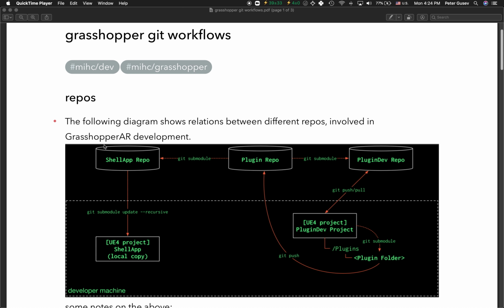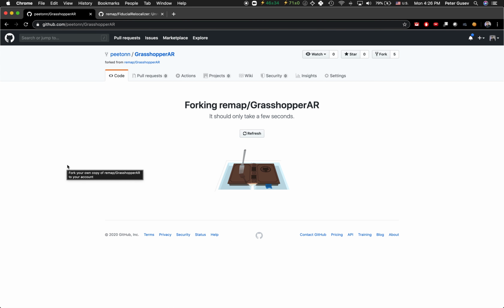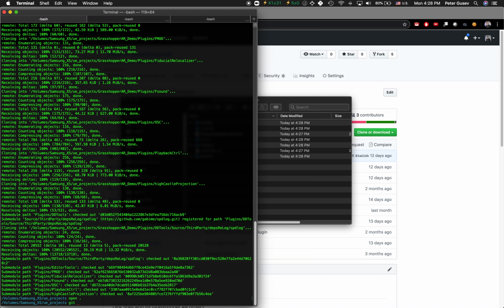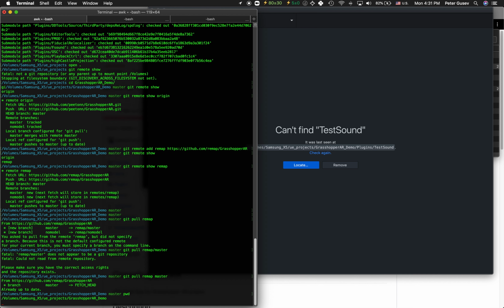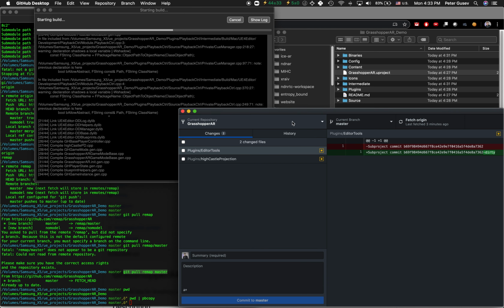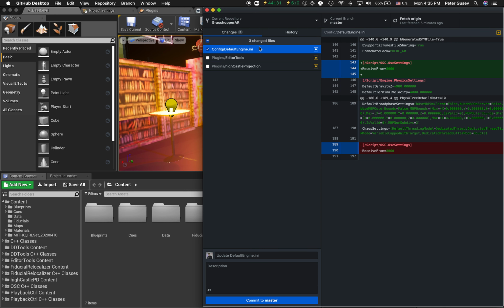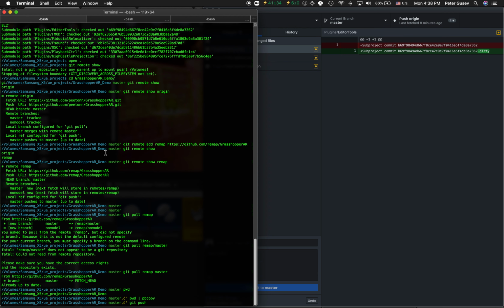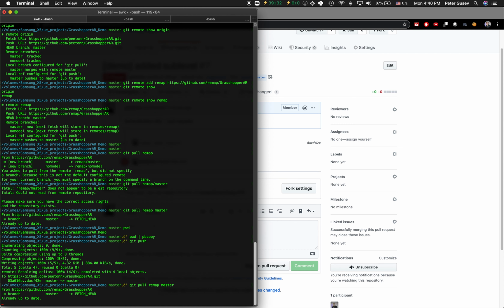UE4 Plugin Development. Git/GitHub workflow.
This video supplements the "grasshopper git workflows.pdf" document which can be found here --
It demonstrates how to setup local repo of the shell app and perform pull requests for the original shell app repo.